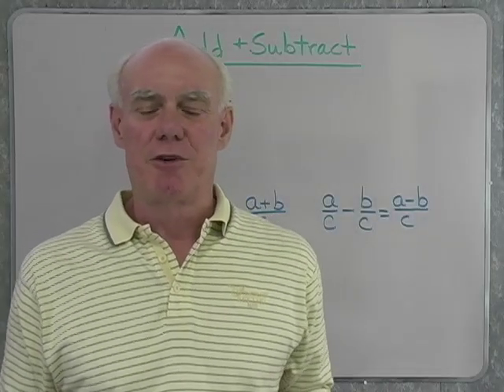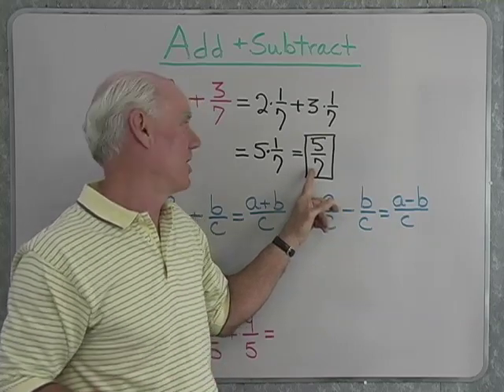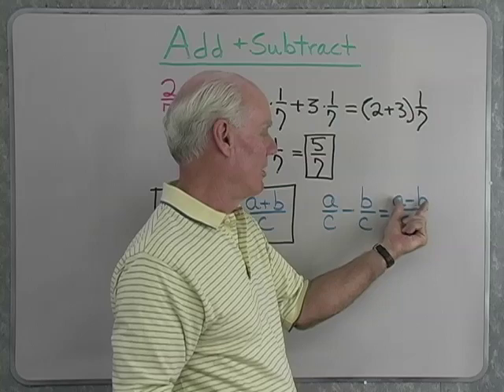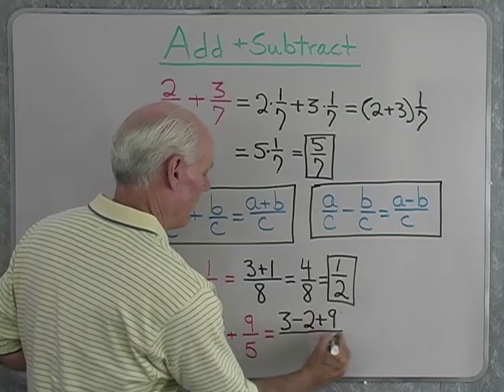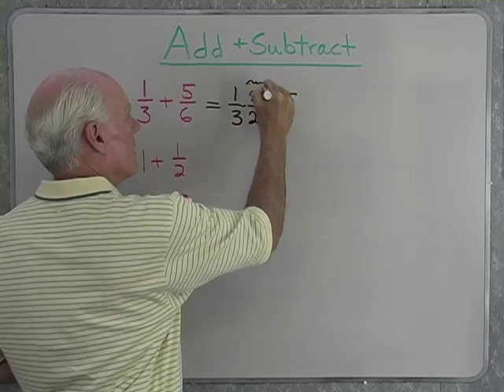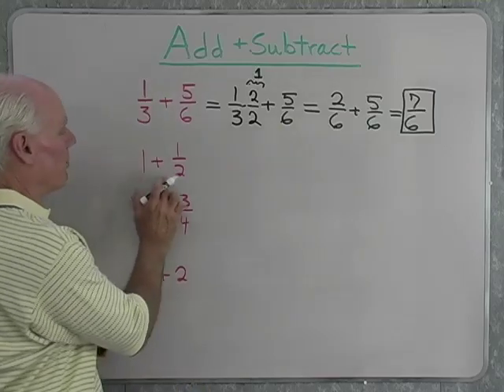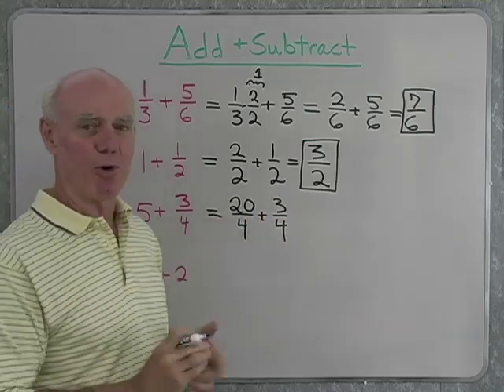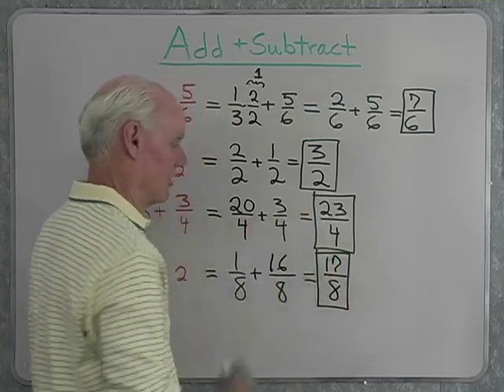Fractions 4: Adding and Subtracting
Part four of the fractions series  talks about combining fractions with the SAME denominator